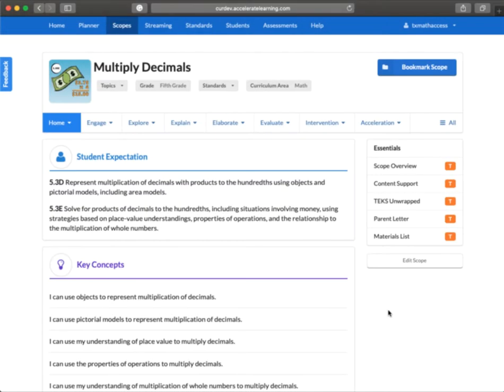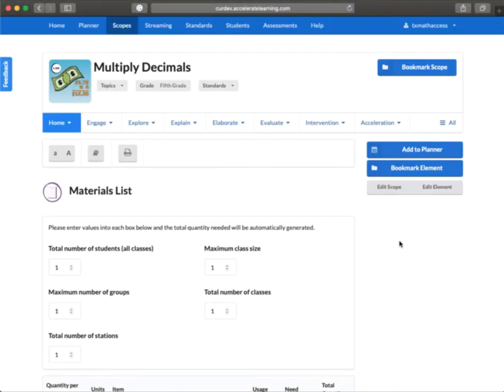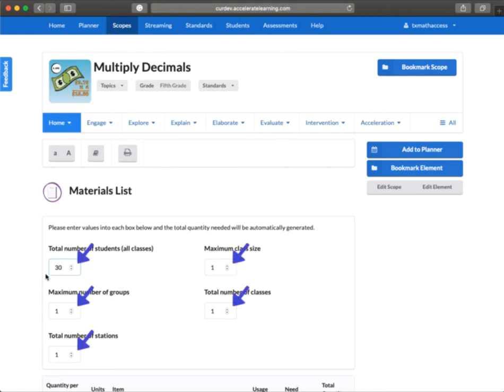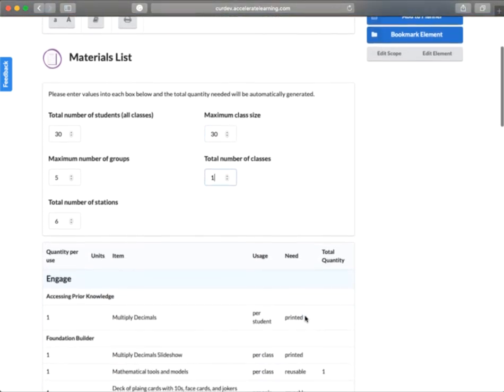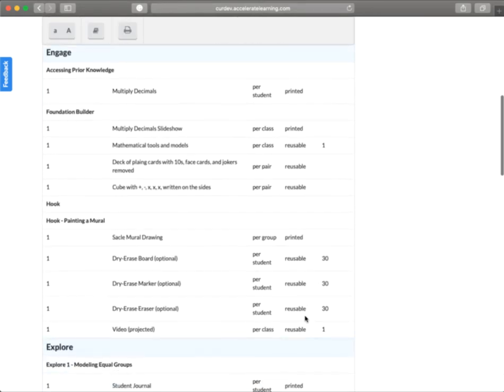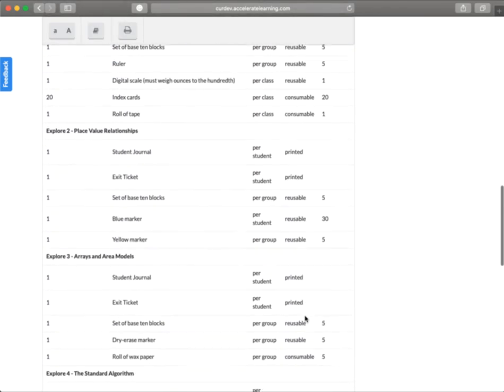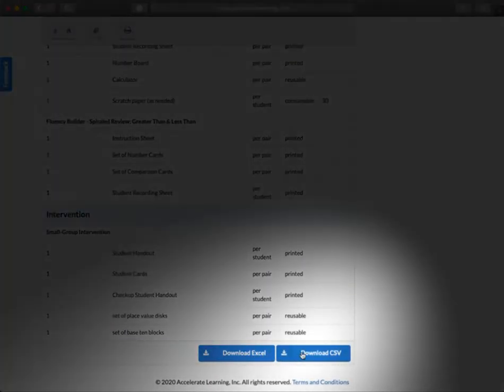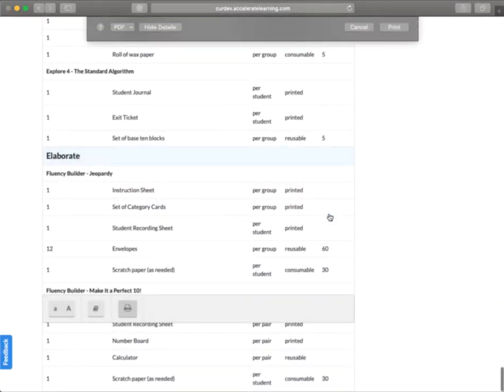Math Materials | STEMscopes Math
Learning new math concepts is best done hands-on; however, gathering the materials for a manipulative-based lesson can be very time-consuming. helps you quickly organize your materials to ensure equity and active student engagement.